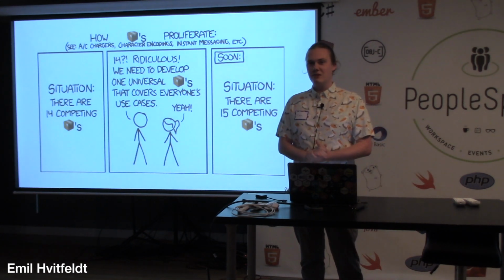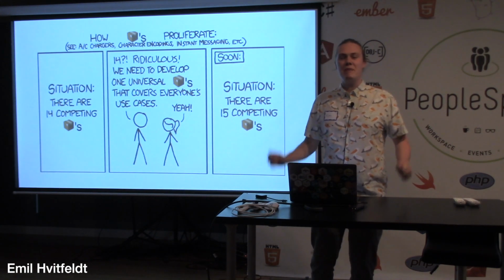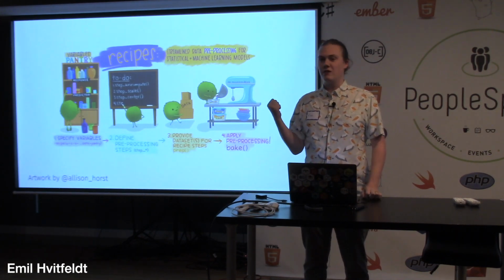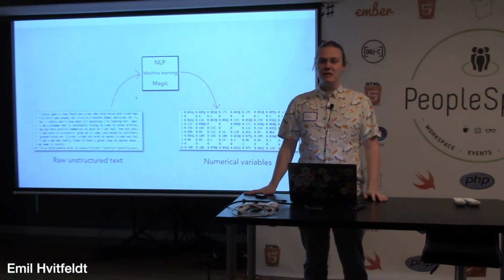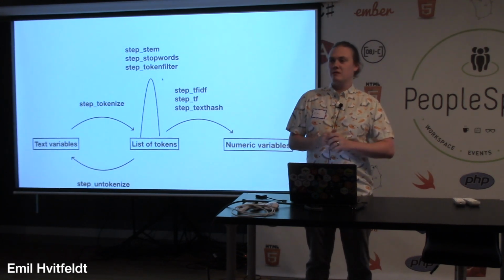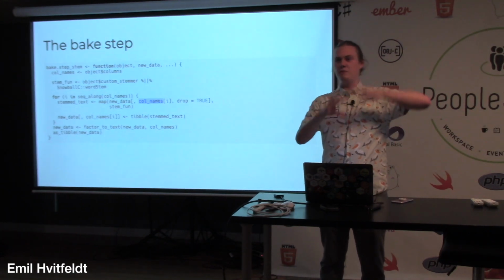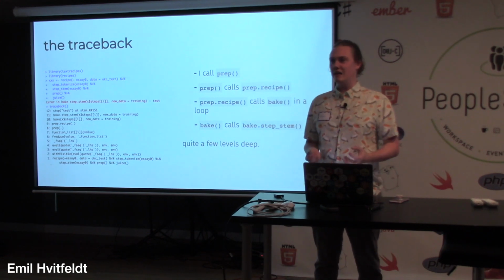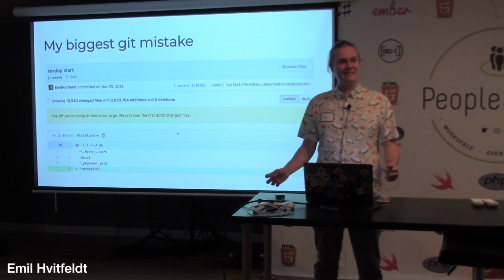Building a package that fits into an evolving ecosystem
SoCal RUG - November 2019 Meetup

**Abstract**

With an ever-increasing amount of textual data is available to us, having a well-thought-out toolchain for modelling is crucial. tidymodels is a recent effort to create a modelling framework that shares the underlying design philosophy, grammar, and data structures of the tidyverse. textrecipes joined the roster a year ago and provided an exciting bridge to text preprocessing. This talk tells the tale of the package textrecipes; starting with the Github issue that sparked the idea for the package, go over the trials and challenges associated with building a package that heavily integrates with other packages all the way to the release on CRAN.